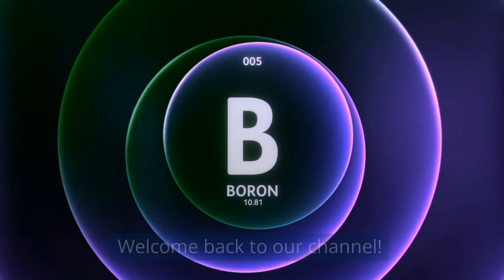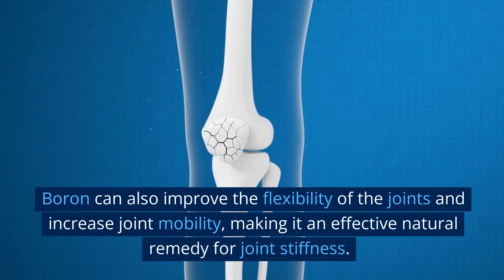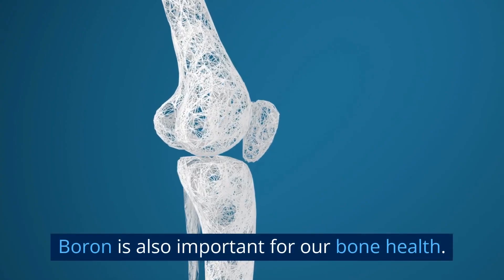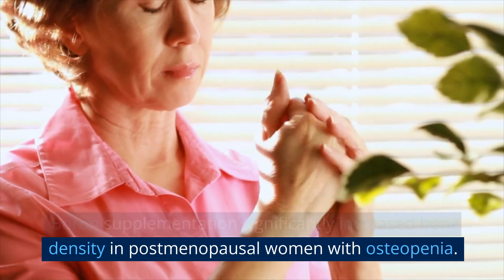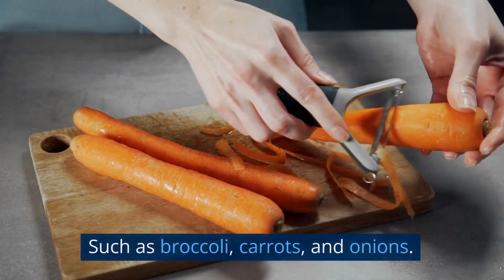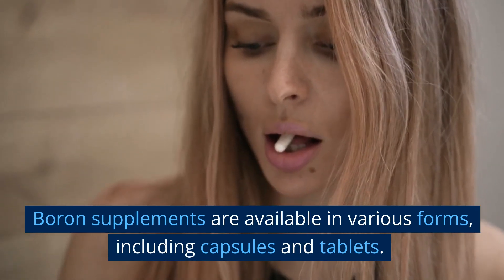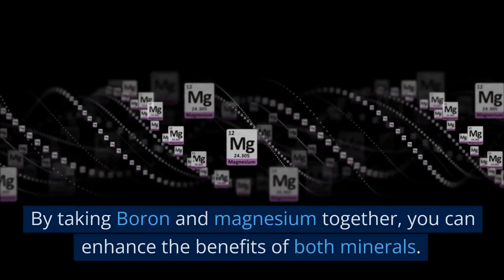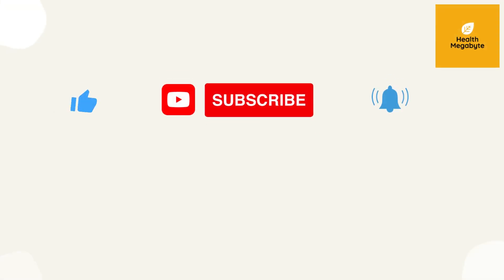Boron: Benefits for Joint Pain, Arthritis & Bone Health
Today we will be exploring health benefits of the trace mineral Boron, how you can get Boron efficiently, and the relationship between Boron, Calcium, and Magnesium.

Studies have shown that Boron can help to reduce inflammation and joint pain associated with arthritis. Boron can also improve the flexibility of the joints and increase joint mobility, making it an effective natural remedy for joint stiffness.

Boron is also important for our bone health. Studies showed that Boron can help to increase bone density and reduce the risk of osteoporosis. It works by supporting the metabolism of calcium, magnesium, and vitamin D, which are crucial for bone health.

Boron is found in many common foods. Some of the best sources of Boron include:

Nuts and seeds. Such as almonds and peanuts.
Fruits, including apples, pears, and grapes.
Vegetables. Such as broccoli, carrots, and onions.
Legumes, including beans, lentils, and peas.

Boron's benefits for joint and bone health are closely related to its role in calcium and magnesium metabolism.

Studies found that Boron supplementation can increase the absorption of calcium and magnesium, two minerals that are essential for healthy bones and joints.

Intro - 00:00
Boron for Joint Pain and Arthritis - 00:16
Boron for Bone Health - 00:47
How to Get Boron from Foods and Supplements - 01:16
Boron, Calcium, and Magnesium - 02:06
Outro - 02:50

The content is not intended to be a substitute for professional medical advice, diagnosis or treatment. Always seek the advice of your physician or other qualified health provider with any questions you may have regarding a medical condition. If you have or suspect that you have a medical problem, promptly contact your health care provider.